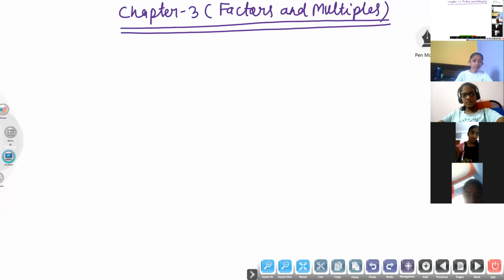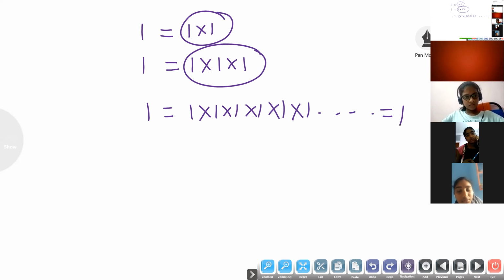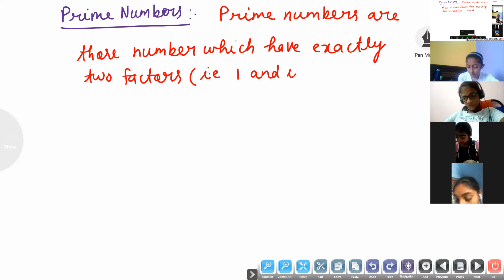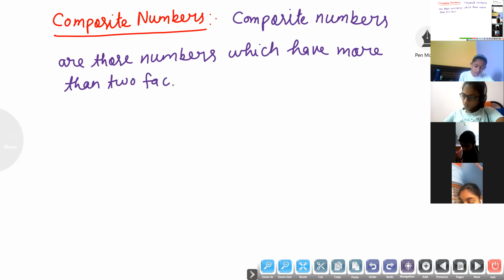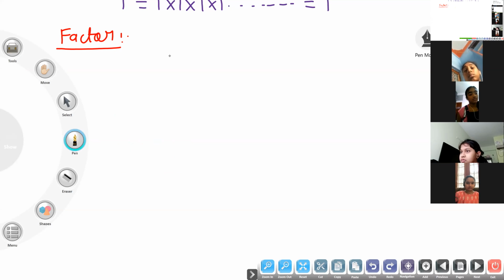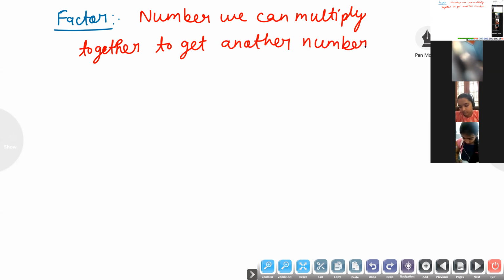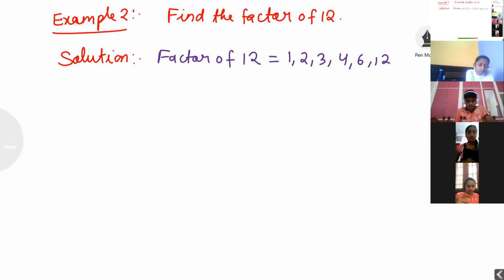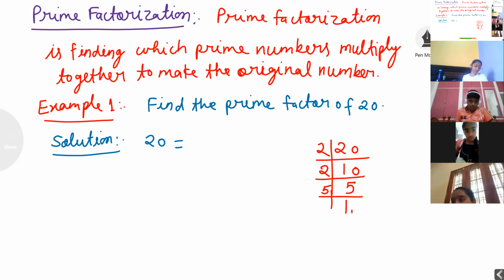Grade-7 Math (Factors and Multiples)